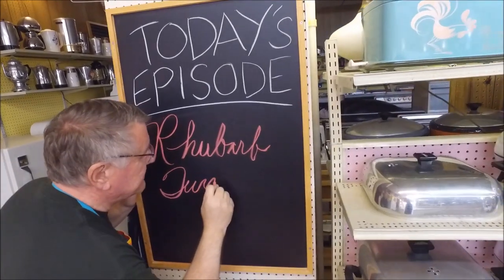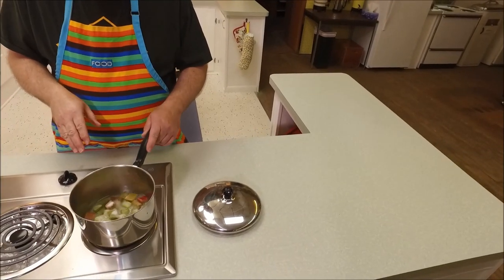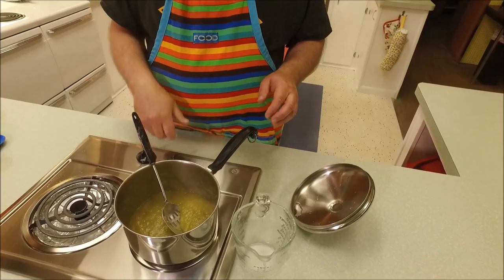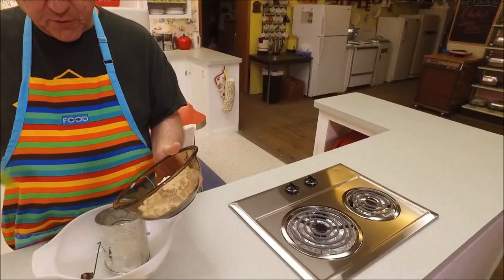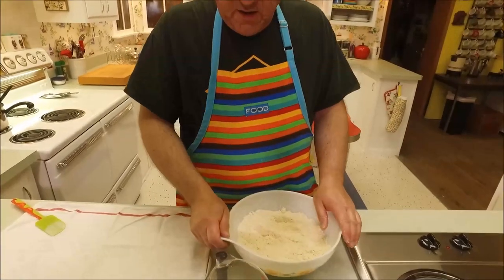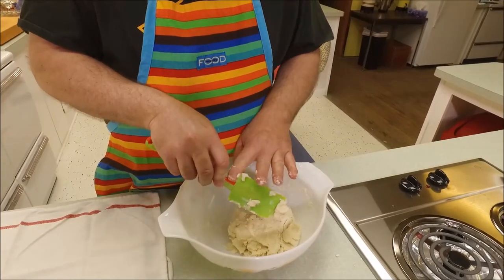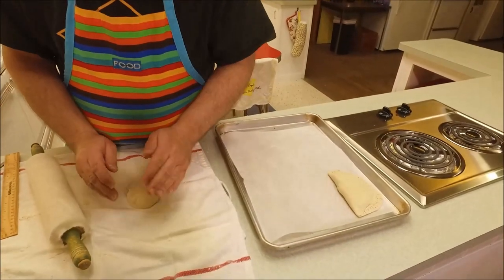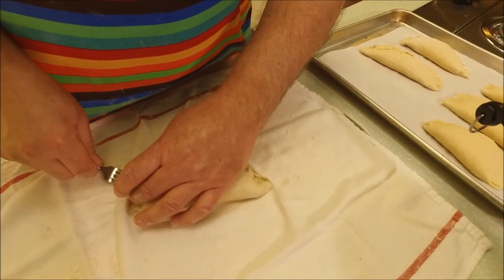Making Rhubarb Turnovers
It's rhubarb season here and so we are celebrating with this recipe that appeared in an area newspaper back in 1963. It includes a sweet and tart rhubarb filling inside of a flaky, biscuit-like pastry.